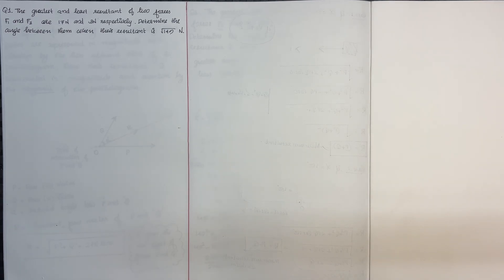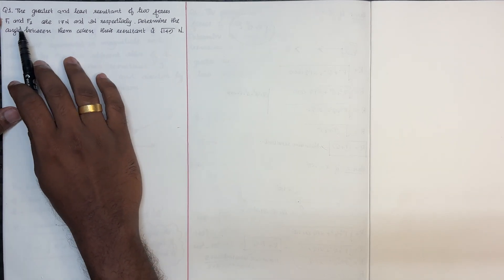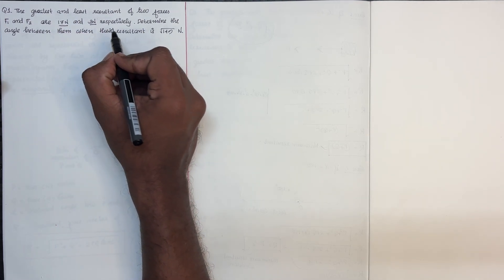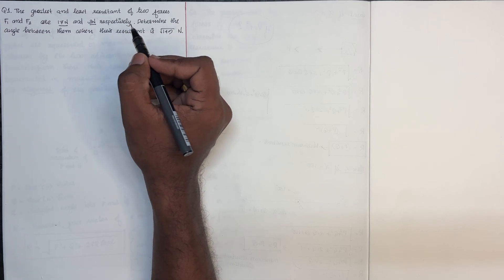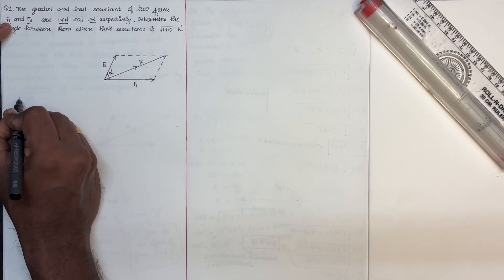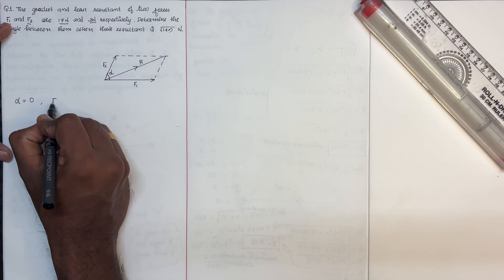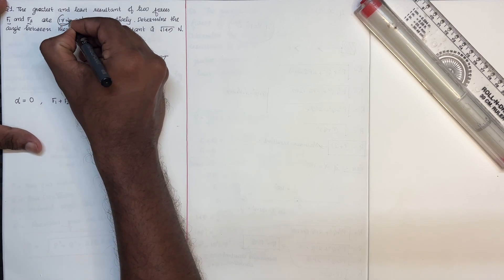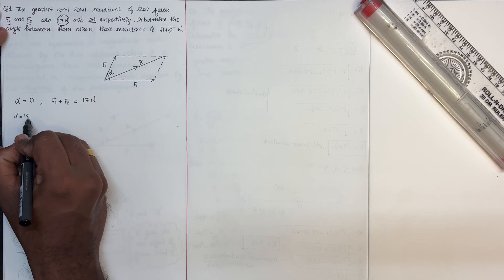KTU-ENG MECHANICS- MODULE 1 -PART 2-PROBLEMS